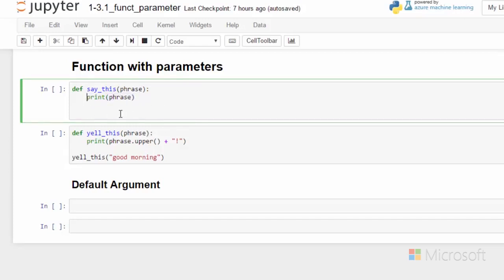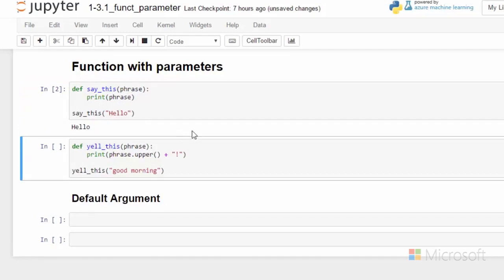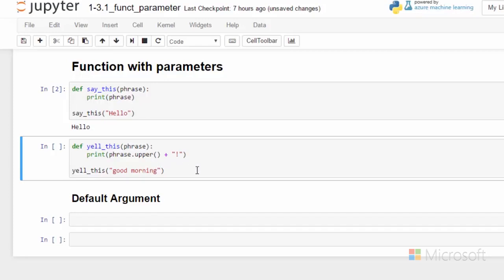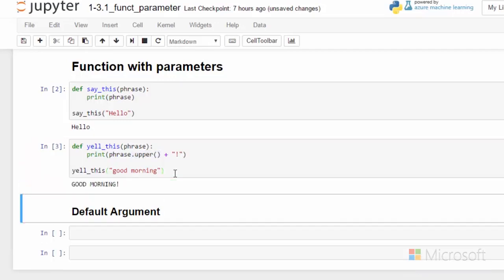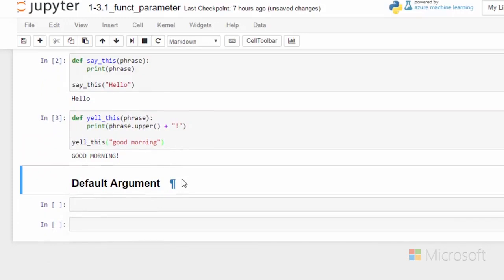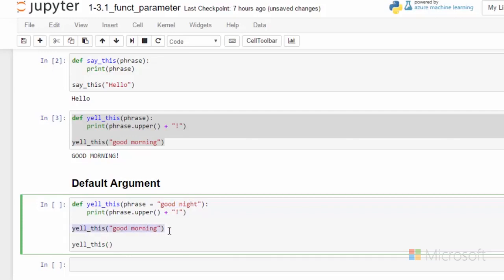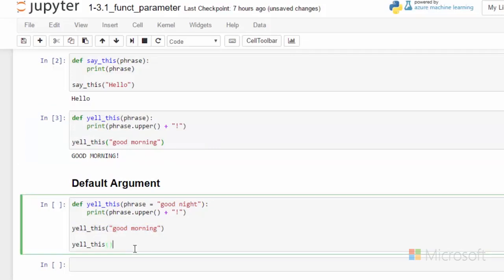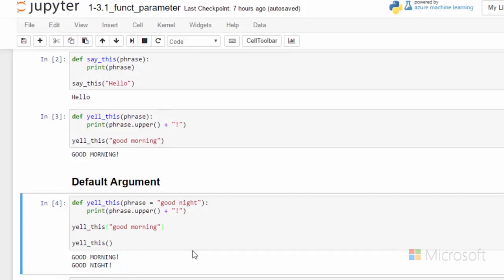function parameters - Introduction to Python: Absolute Beginner Module 2 Video 3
Concept: Function Parameters
Functions that have Parameters
print() and type() are examples of built-in functions that have Parameters defined

type() has a parameter for a Python Object and sends back the type of the object

an Argument is a value given for a parameter when calling a function

type is called providing an Argument - in this case the string "Hello"
type("Hello")
Defining Function Parameters
Parameters are defined inside of the parenthesis as part of a function def statement
Parameters are typically copies of objects that are available for use in function code
def say_this(phrase):
      print(phrase)
Function can have default Arguments
Default Arguments are used if no argument is supplied
Default arguments are assigned when creating the parameter list
def say_this(phrase = "Hi"):
      print(phrase)
Example
# yell_this() yells the string Argument provided
def yell_this(phrase):
    print(phrase.upper() + "!")

# call function with a string
yell_this("It is time to save the notebook")
# use a default argument
def say_this(phrase = "Hi"):
    print(phrase)

say_this()
say_this("Bye")
Task 3
Define yell_this() and call with variable argument
define variable   words_to_yell   as a string gathered from user  input()
Call  yell_this()  with   words_to_yell  as argument
get user input() for the string words_to_yell
# [ ] define yell_this()

# [ ] get user input in variable words_to_yell

# [ ] call yell_this function with words_to_yell as argument